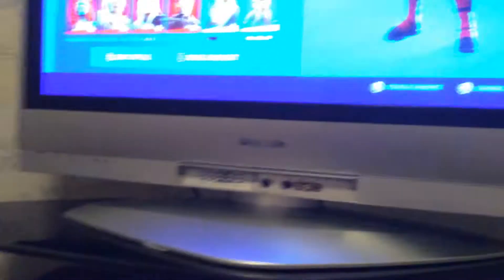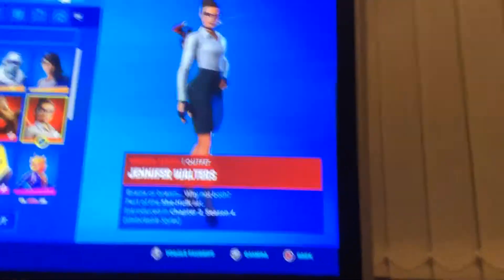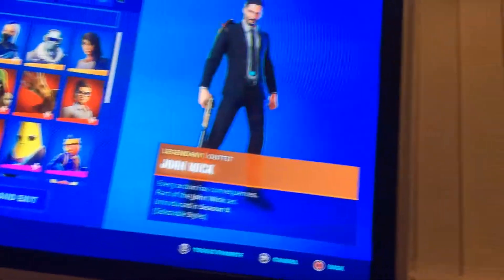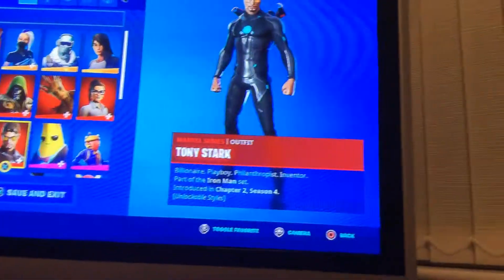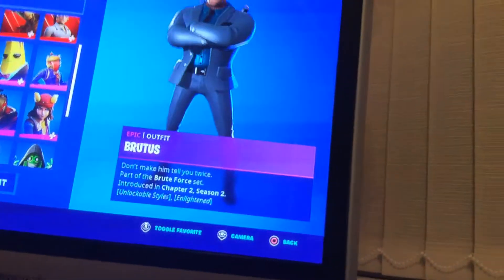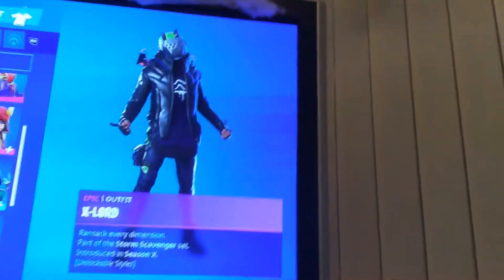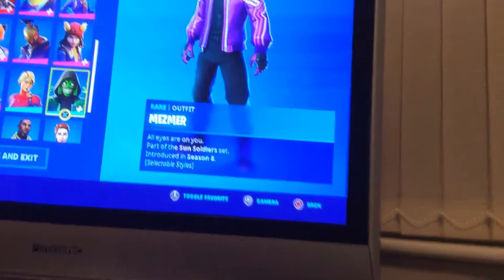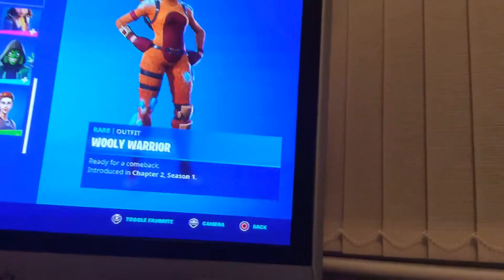I reached level 100